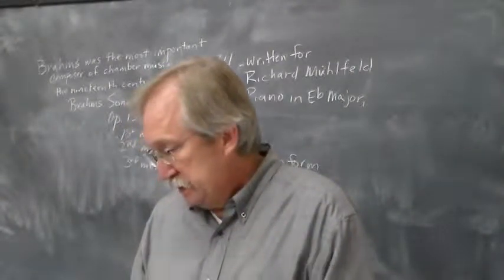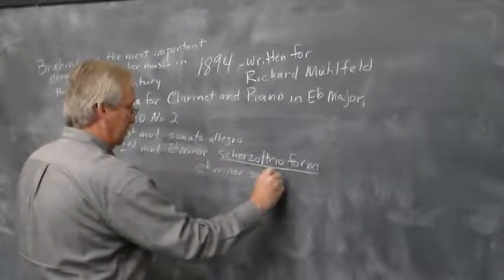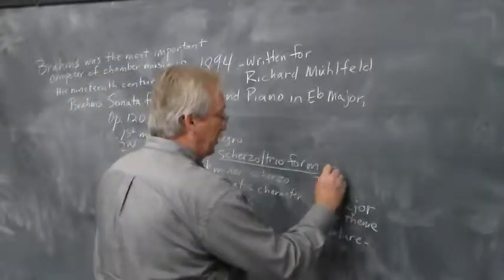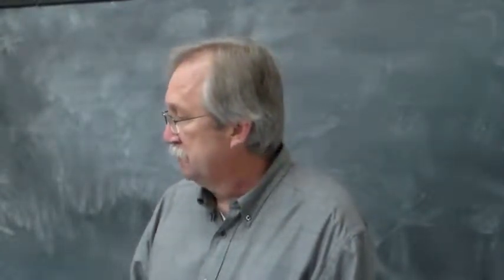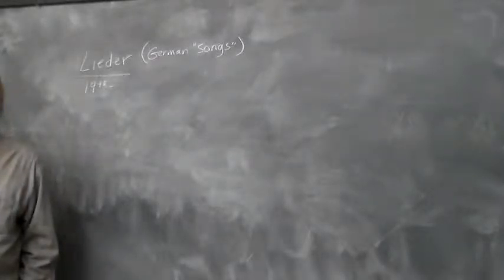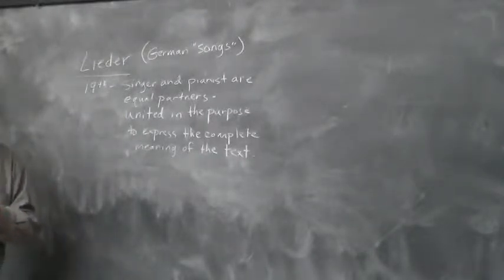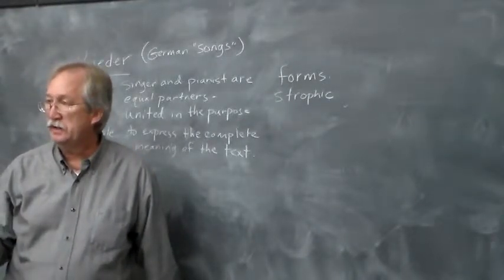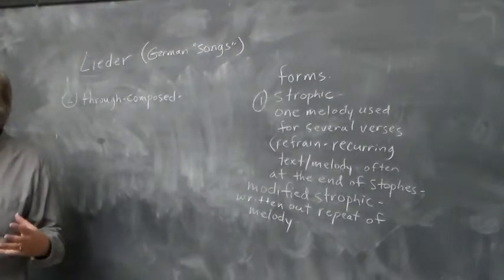Music Literature Lecture 18c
Brahms Sonata in E-Flat Major for Clarinet and Piano, 2nd mvt
Introduction to Lieder